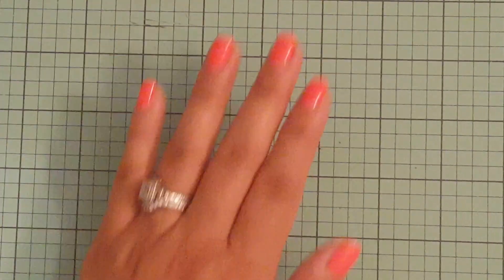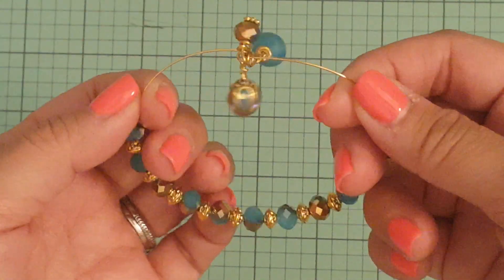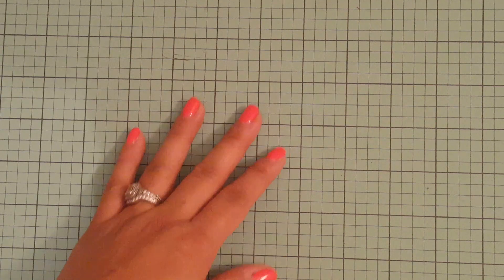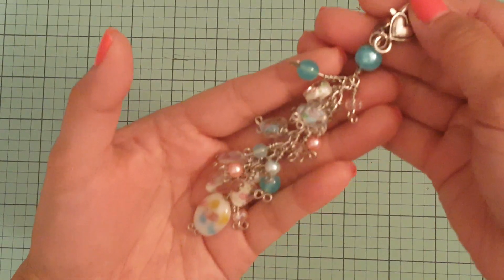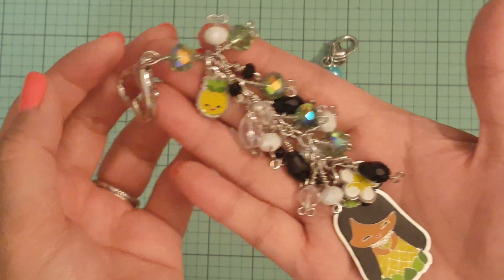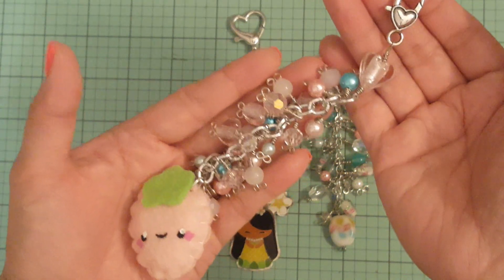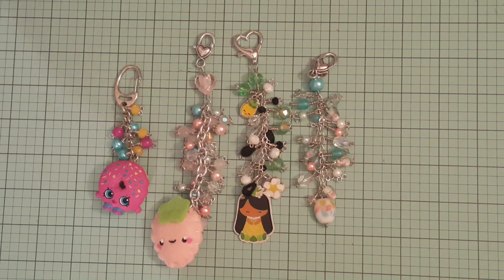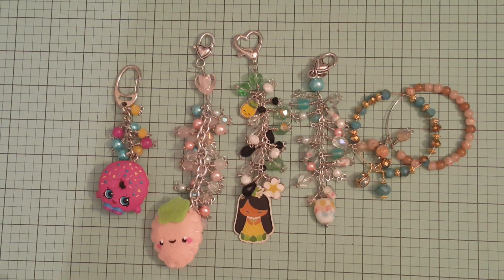Faux Alex & Ani bracelets & First timer for purse bead dangles!!